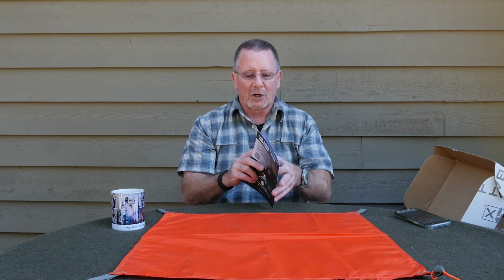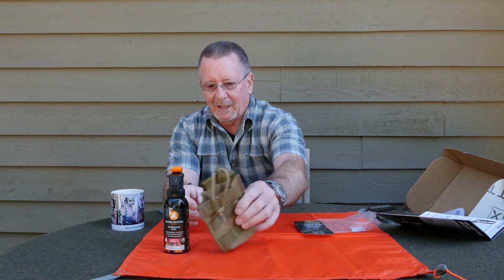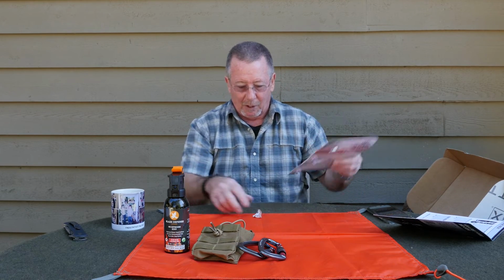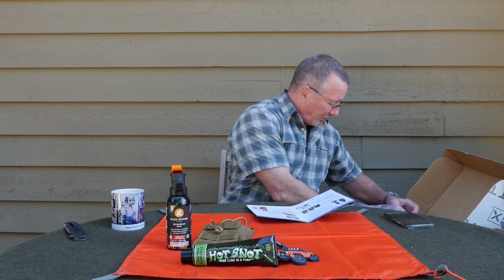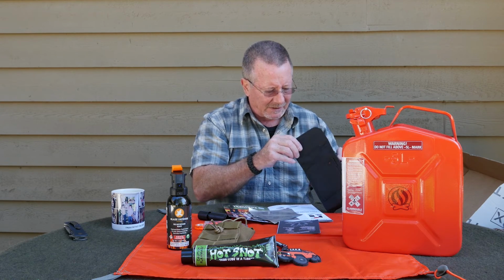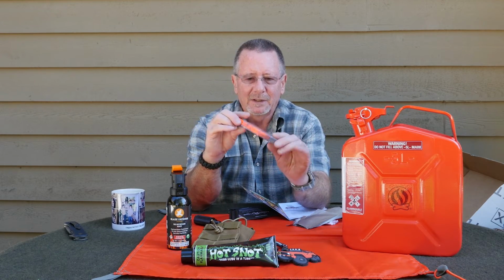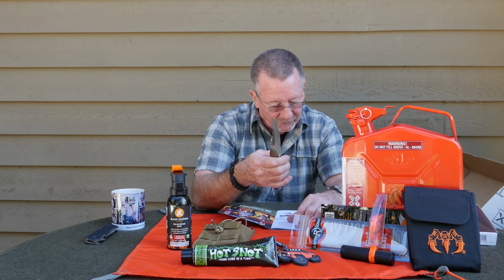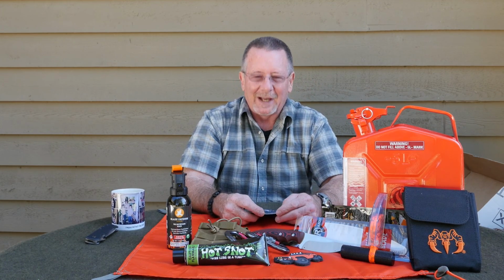Battlbox Mission 68 Unboxing - With Several Doofus Moments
Battlbox Mission 68 is a monthly subscription box with 4 levels. The mystery box is focused on camping and survival gear.

Big Daddy Unlimited is how I save big on guns, gear and other goodies.

Be Prepared